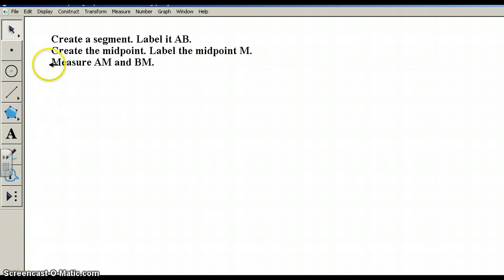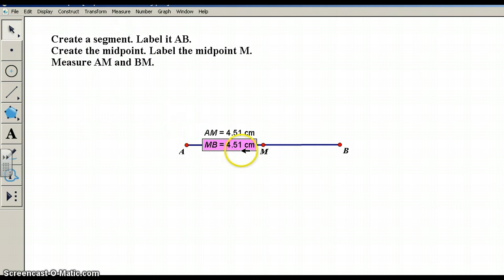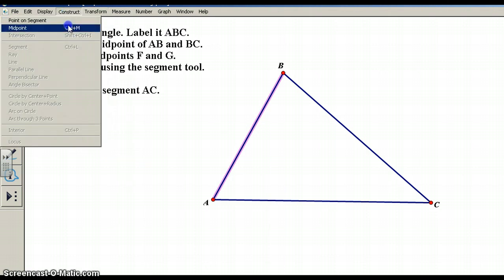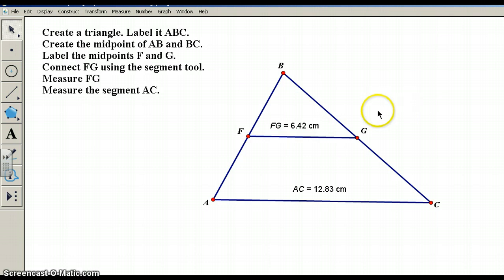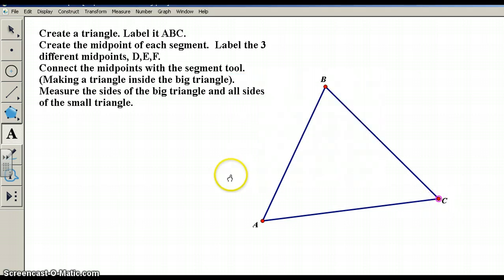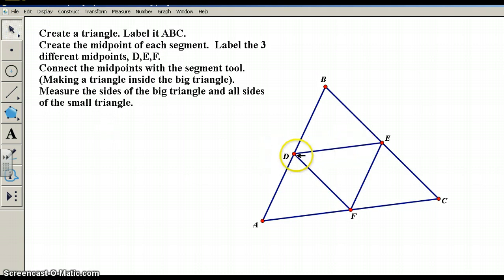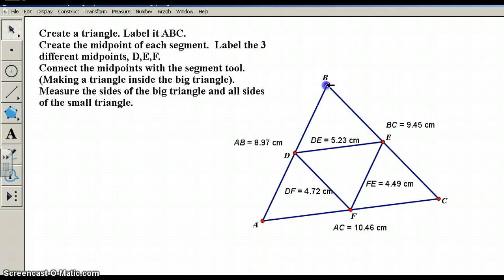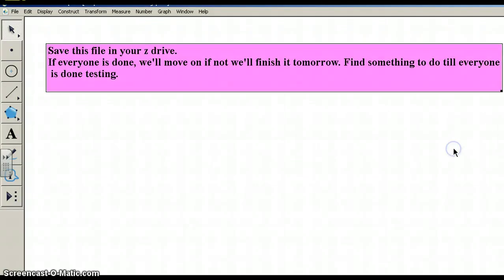Midsegment of Triangle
Midsegment